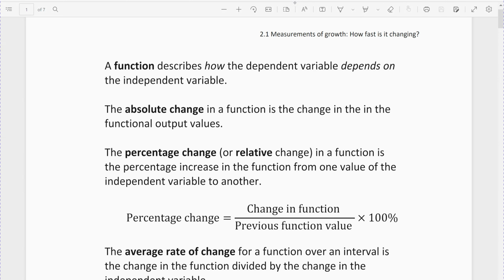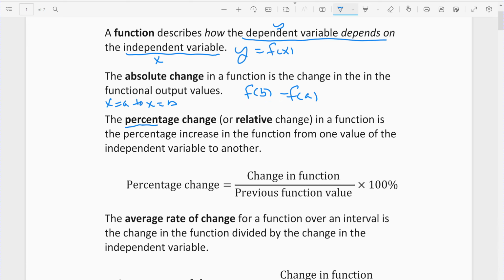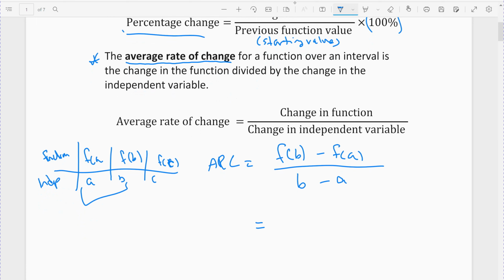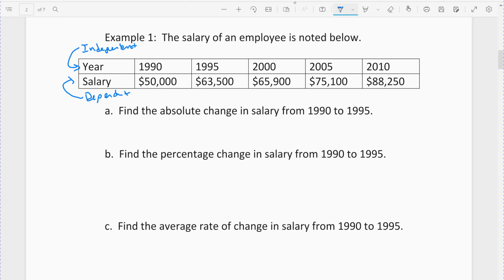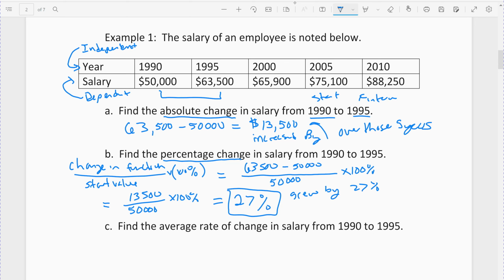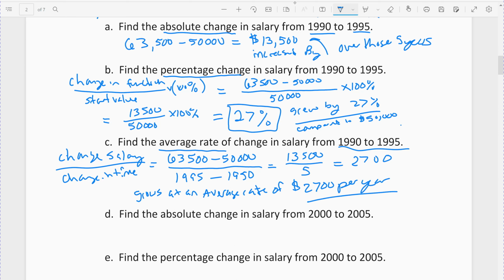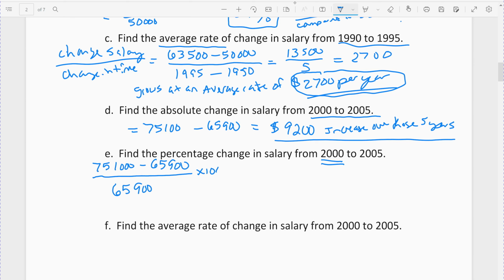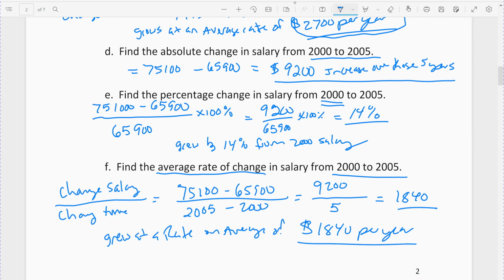Section 2.1 video 1 - function change, percent change, and average change